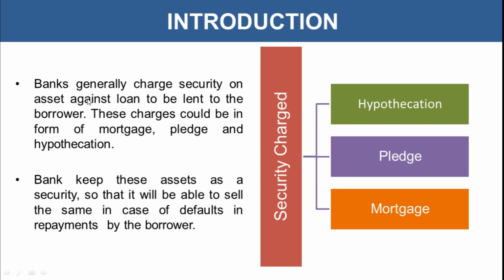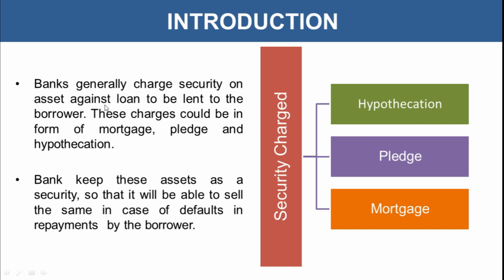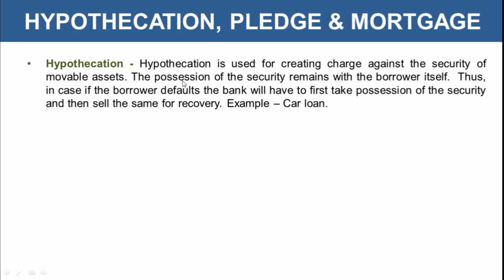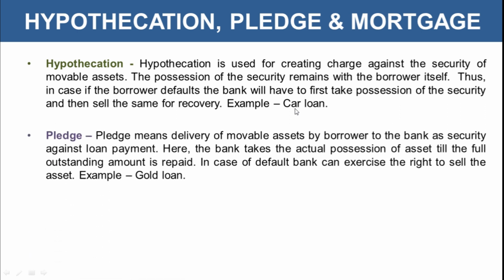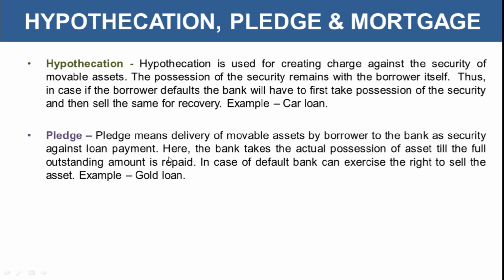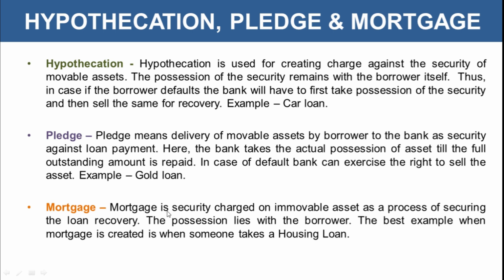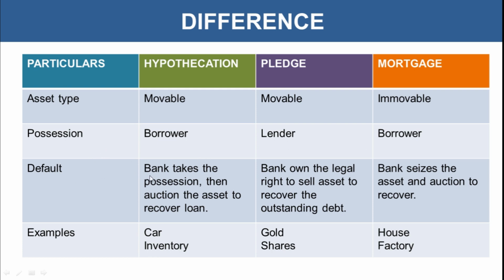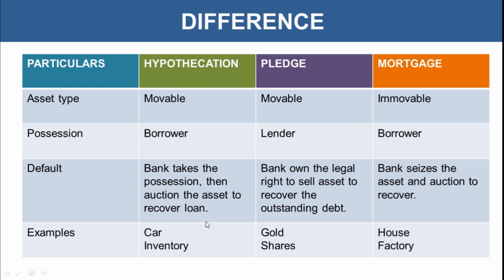Hypothecation, Pledge & Mortgage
Banks generally charge security on asset against loan to be lent to the borrower. These charges could be in form of mortgage, pledge and hypothecation.
Bank keep these assets as a security, so that it will be able to sell the same in case of defaults in repayments  by the borrower.